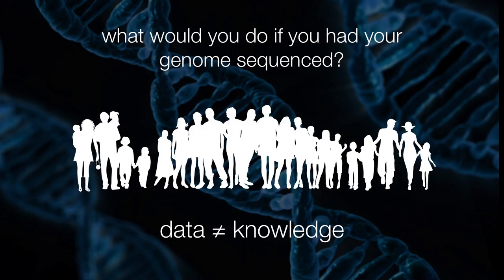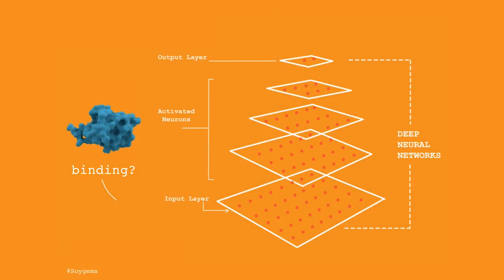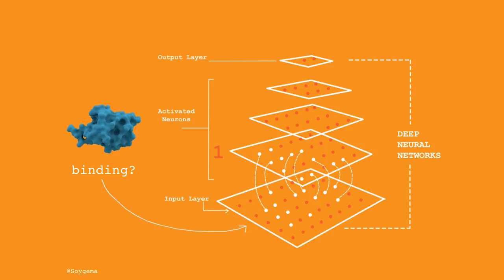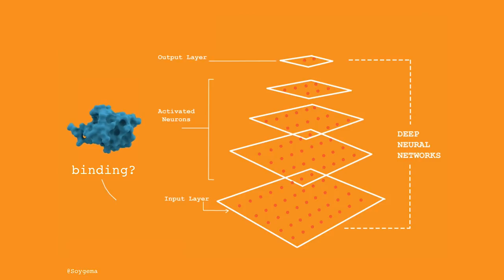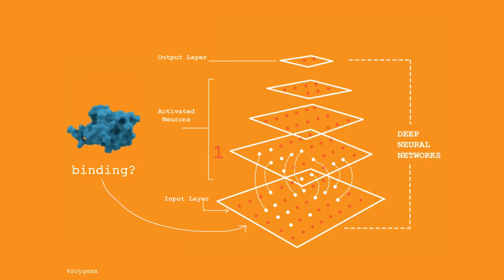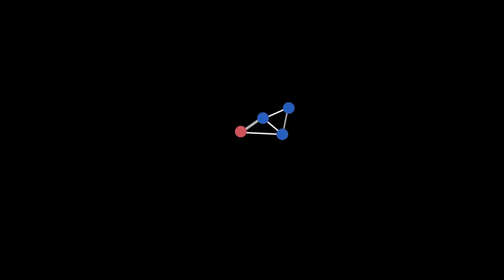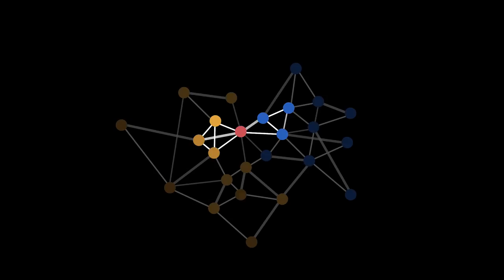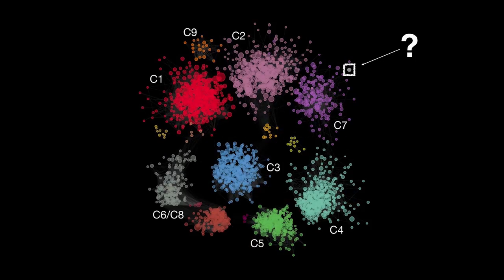Harnessing deep learning to find genetic causes of conditions such as autism | Olga Troyanskaya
We can now sequence the genome, but we still don’t know much about how to interpret it. Olga Troyanskaya, Professor of Bioinformatics and Functional Genomics at Princeton, discusses how deep learning is being used to work out what mutations mean and predict their effect, improving our understanding of conditions from autism to cancer to neurodegenerative diseases.